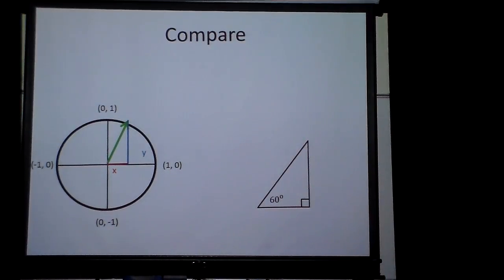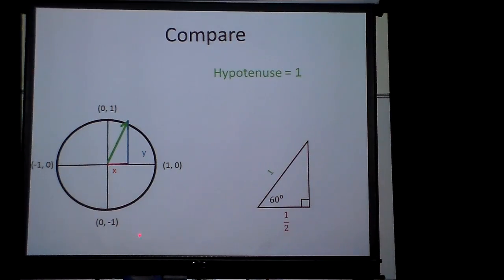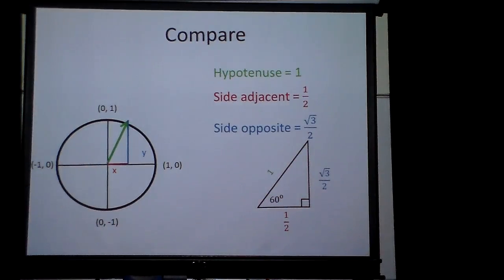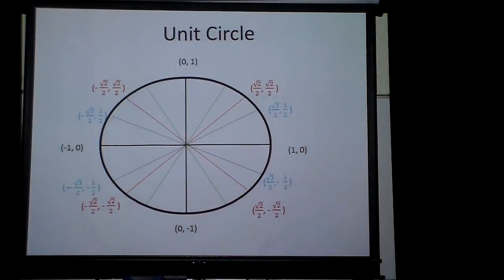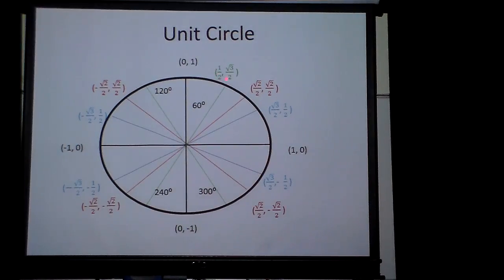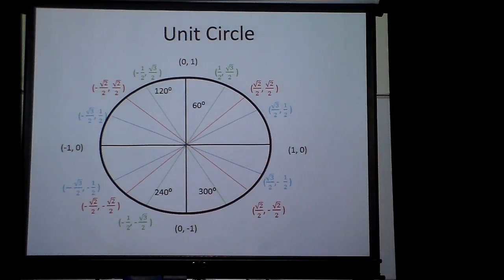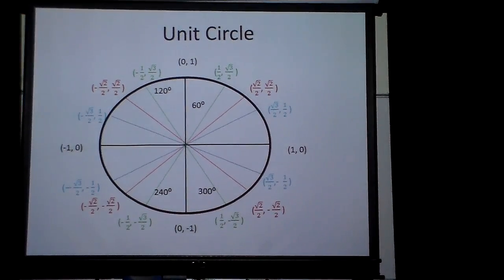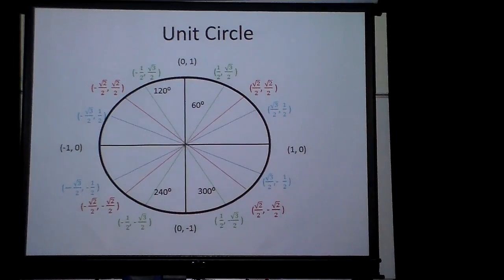Unit Circle 60 degrees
Values on the unit circle for 60 degrees.

If you would like a  more organized version of my videos check go to my website goo.gl/r2xwSz and choose precalculus tab at the top of the page.